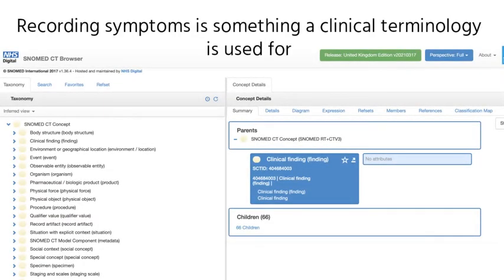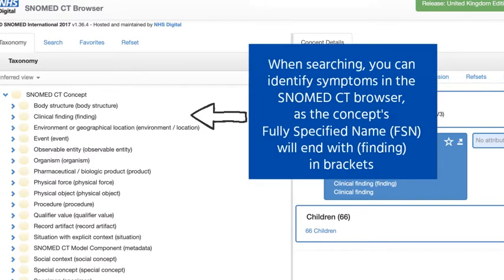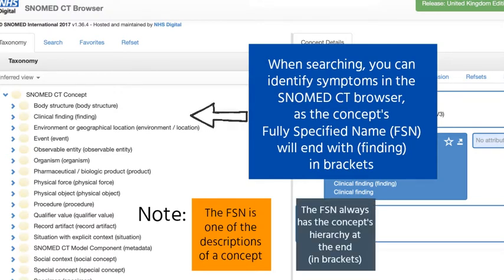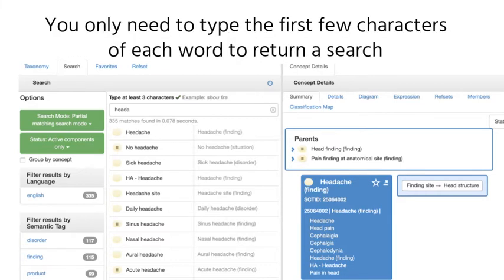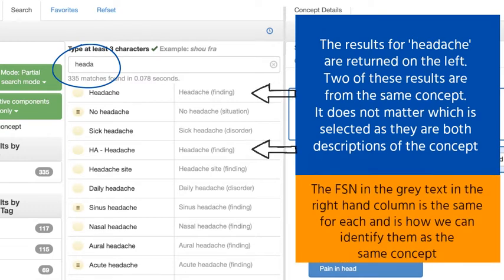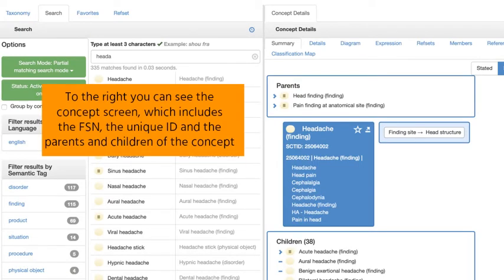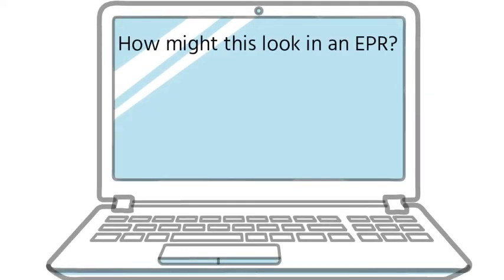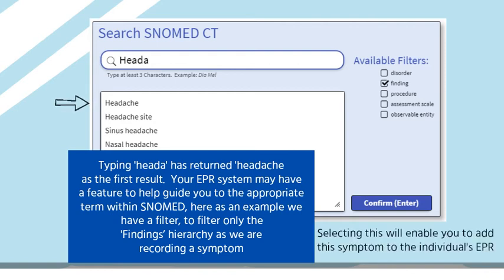SNOMED CT: Searching for Symptoms | NHS Digital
This SNOMED CT tutorial is part of a series of tutorials, which you can view

This animation explains how to search for symptoms in SNOMED CT.

To find out more about SNOMED CT, visit the NHS Digital